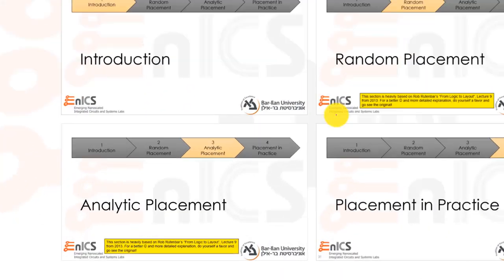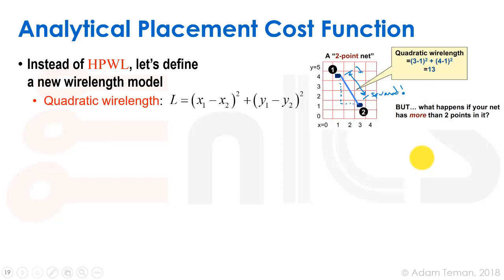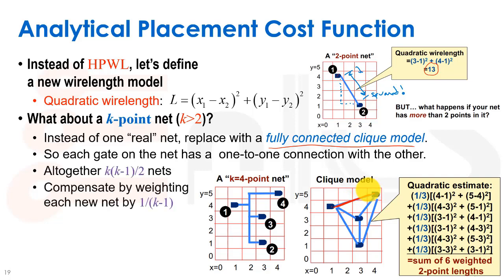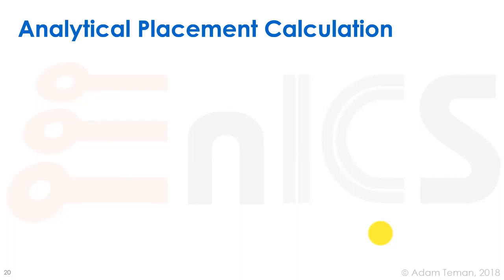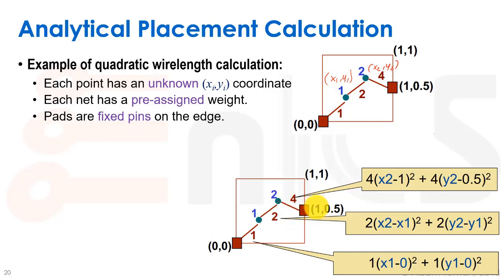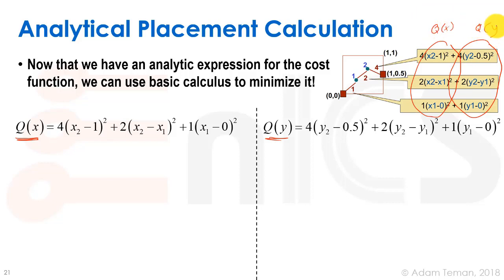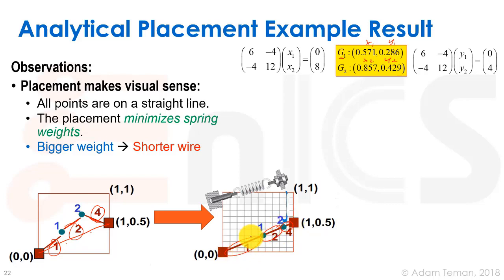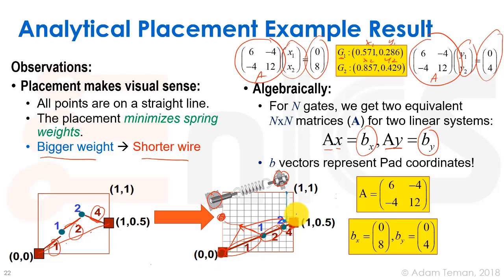DVD - Lecture 7c: Analytic Placement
Lecture 7 covers the basics of standard cell placement, including algorithmic basis (random and analytical placement) and practical aspects of placement.

Lecture 7c shows how analytic placement can provide an optimal solution to the placement problem... if all assumptions are correct.